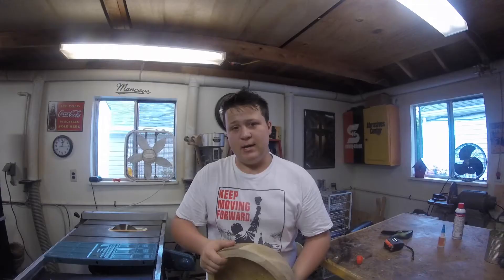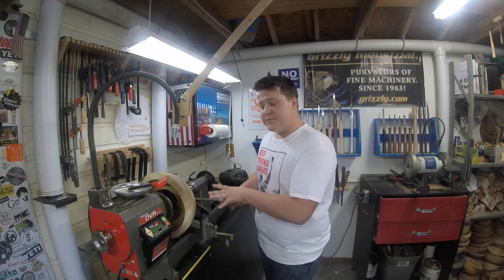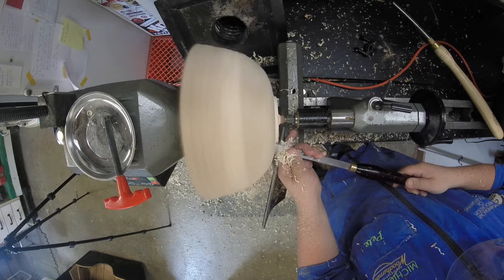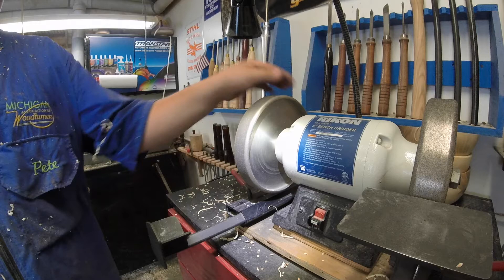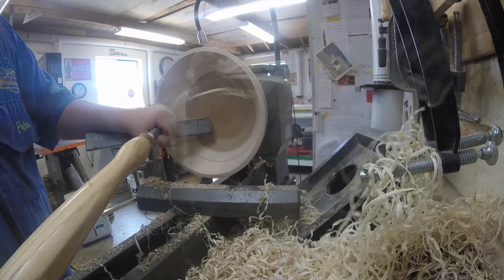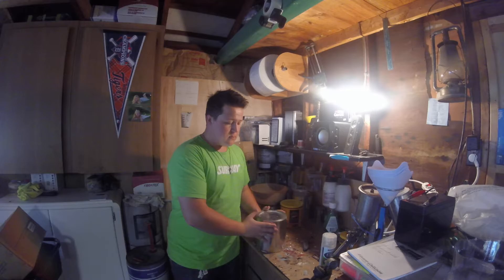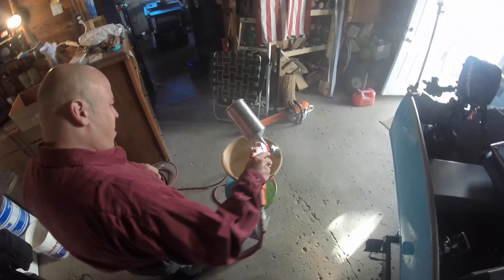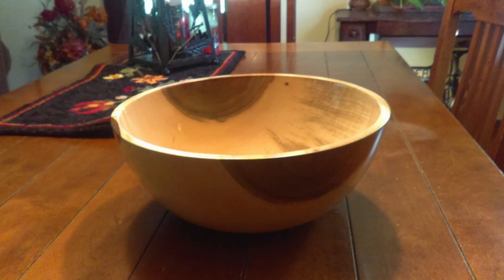Finishing off a BIG Maple Bowl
This time I finished off a Silver Maple Bowl that I roughed in  a little under a year ago.  This is for sure in the top 5 bowls I've made.

Mailing address:

Peter Matthew
6388 East Executive Drive